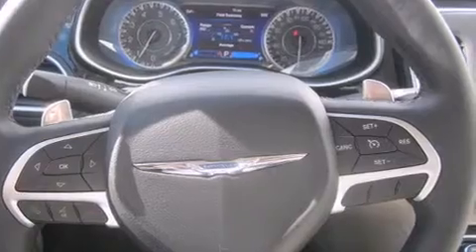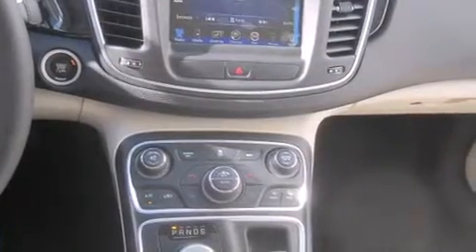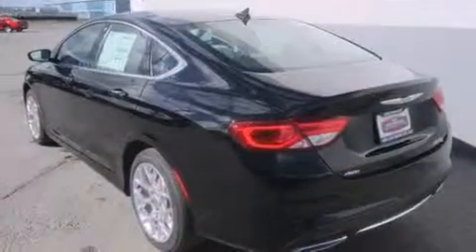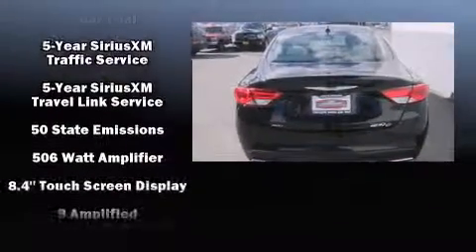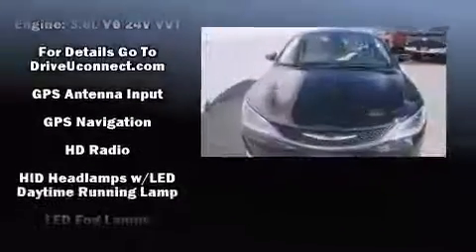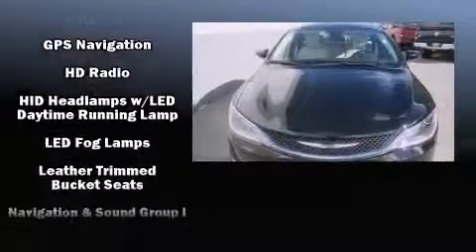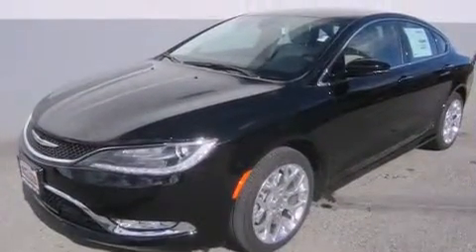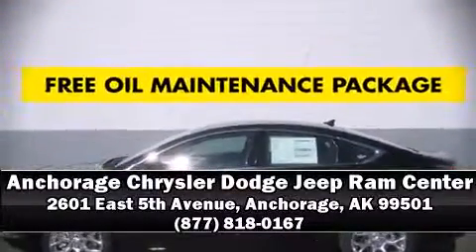2015 Chrysler 200 C in Anchorage, AK 99501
Take command of the road in the 2015 Chrysler 200. Under the hood you'll find a 6 cylinder engine with more than 270 horsepower, and for added security, dynamic Stability Control supplements the drivetrain. All wheel drive keeps this model firmly attached to the road surface. A wealth of standard features means that you no longer have to sacrifice. Like leather upholstery, 1-touch window functionality, voice activated navigation, adjustable headrests in all seating positions, a trip computer, an automatic dimming rear-view mirror, tilt steering wheel, and power seats. With high intensity discharge headlights illuminating your path, you'll always appreciate maximum visibility. Audio features include an AM/FM radio, and 9 speakers, providing excellent sound throughout the cabin. Passenger security is always assured thanks to various safety features, such as: dual front impact airbags, head curtain airbags, traction control, anti-whiplash front head restraints, a security system, an emergency communication system, and 4 wheel disc brakes with ABS. Brake assist technology provides extra pressure when applying the brakes. We have a skilled and knowledgeable sales staff with many years of experience satisfying our customers needs. They'll work with you to find the right vehicle at a price you can afford. Come on in and take a test drive!